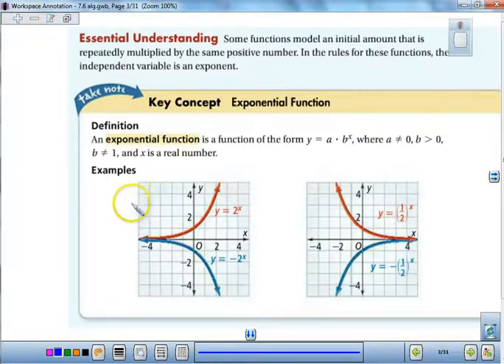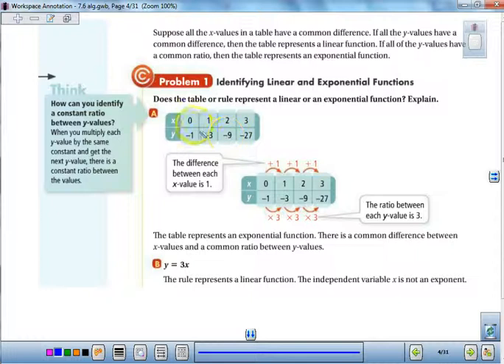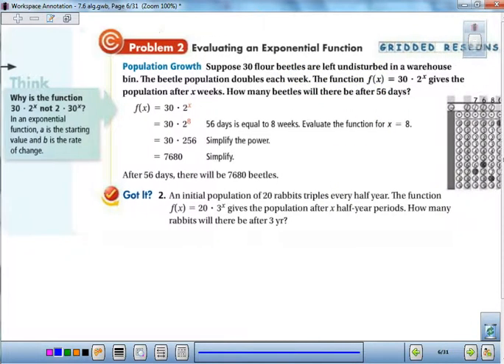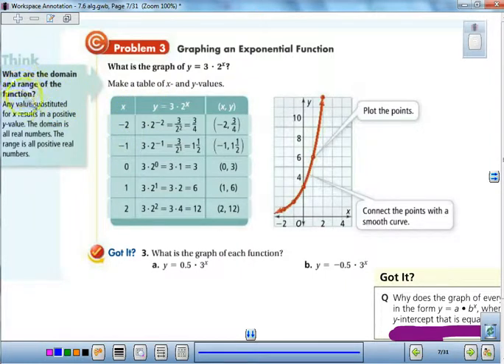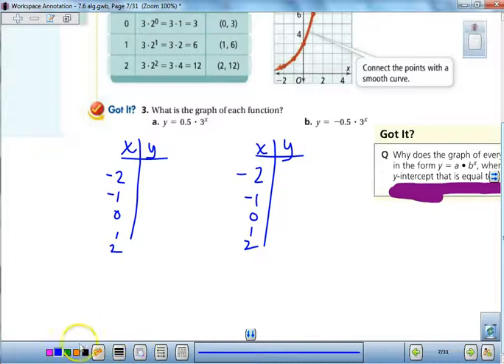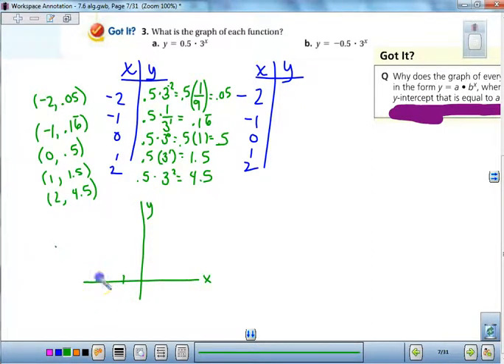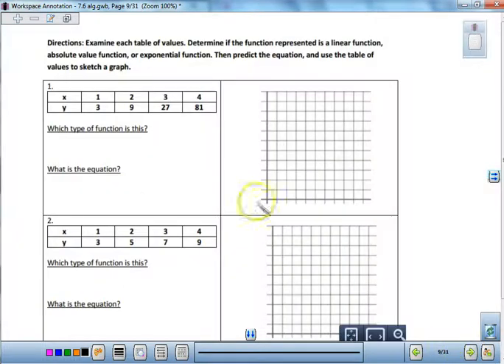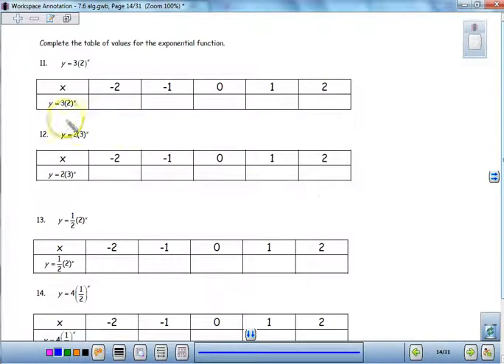7 6 Exponential functions alg